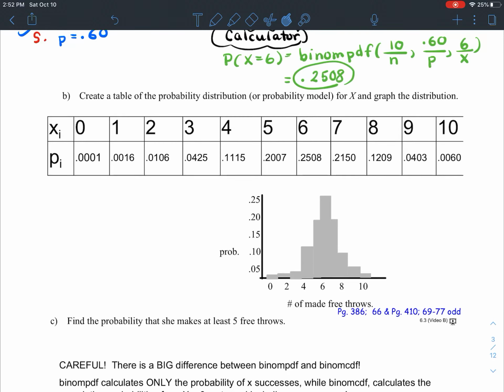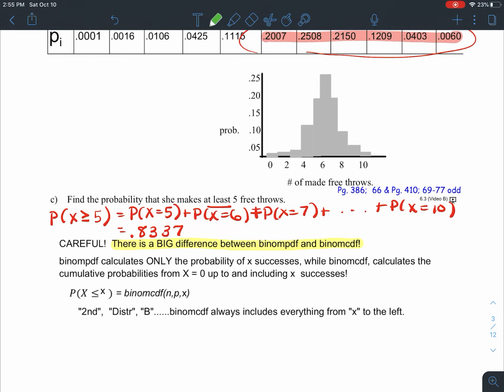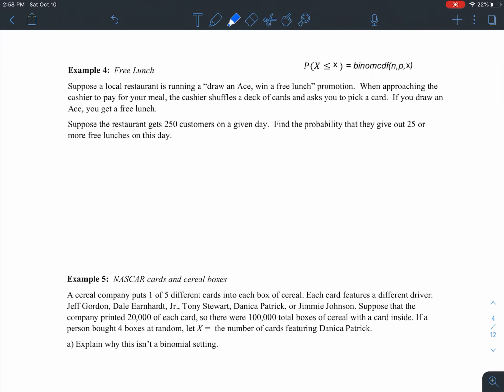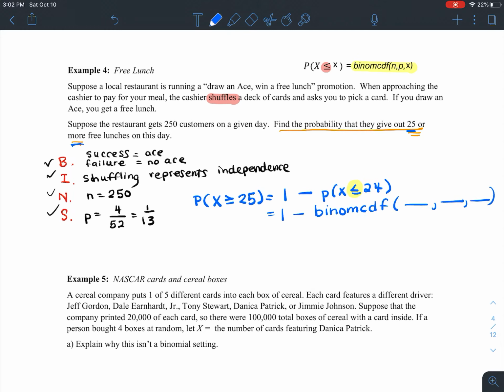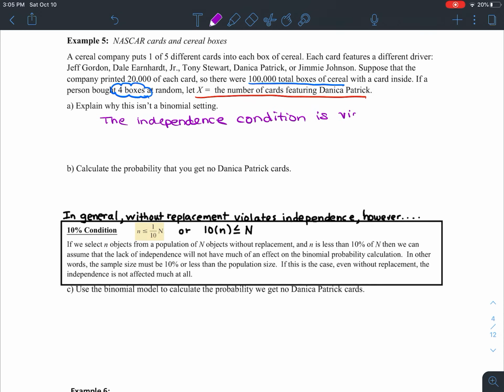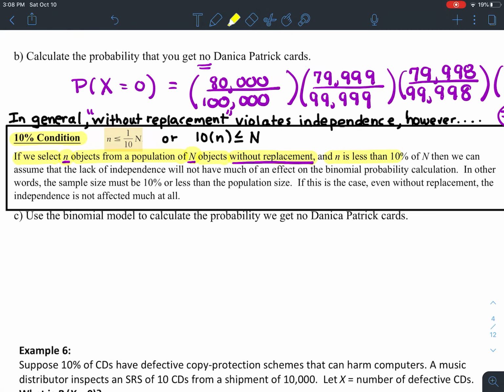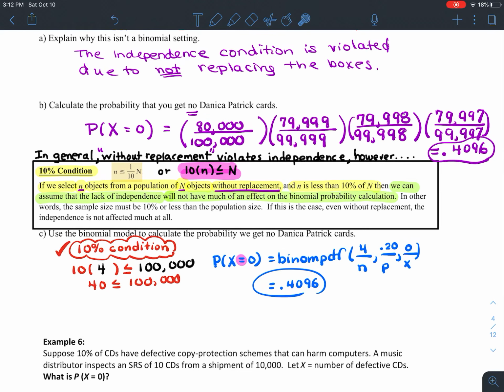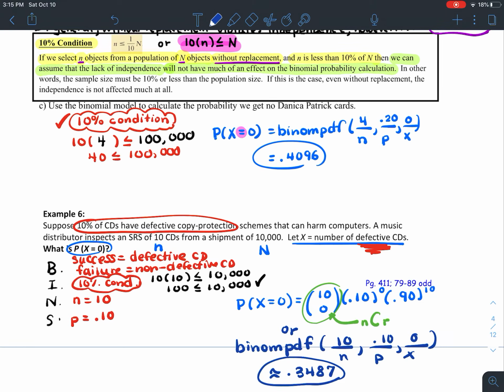AP Stats 6.3 Video B (binomialcdf calculator feature and introduction to the 10% condition)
(binomialcdf calculator feature and introduction to the 10% condition)